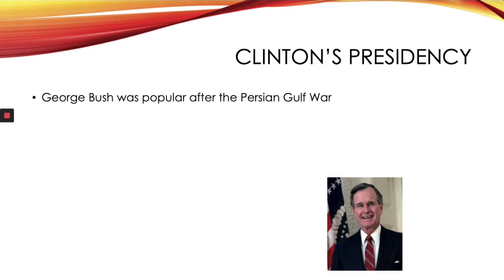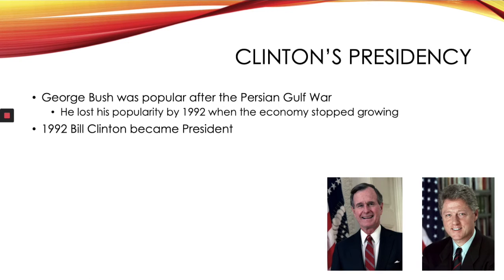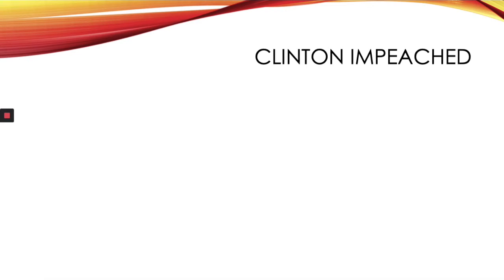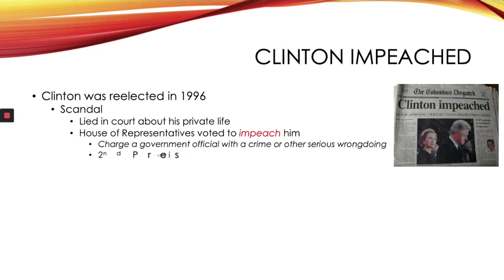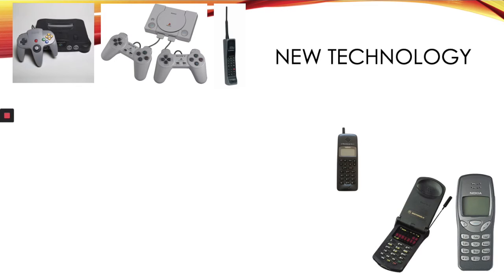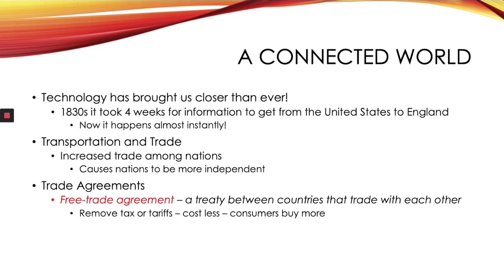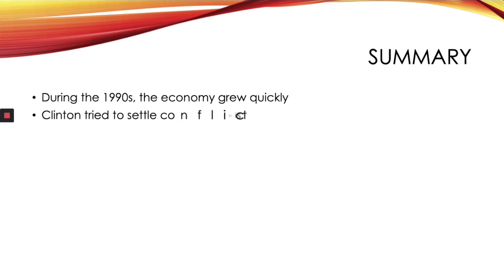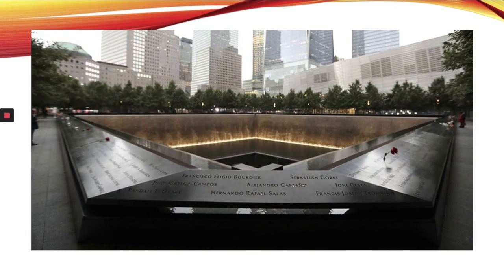Lesson 18.3: 1990s